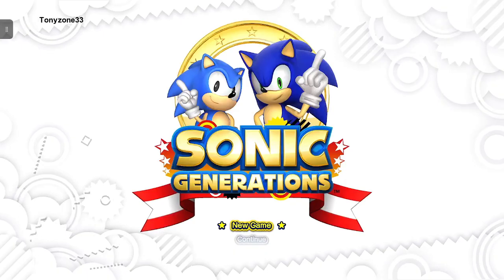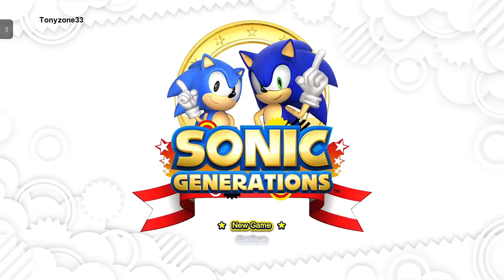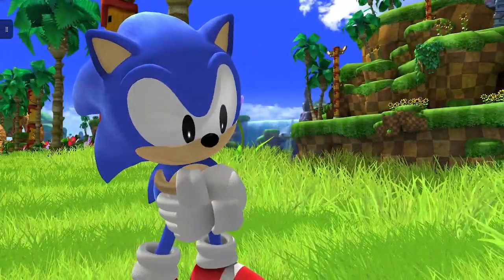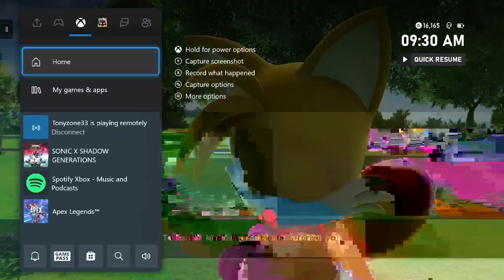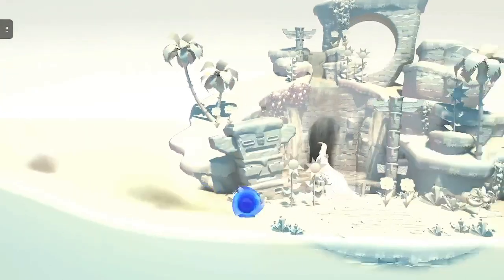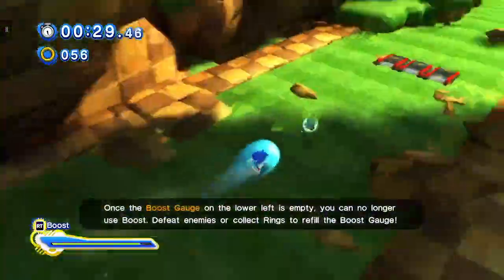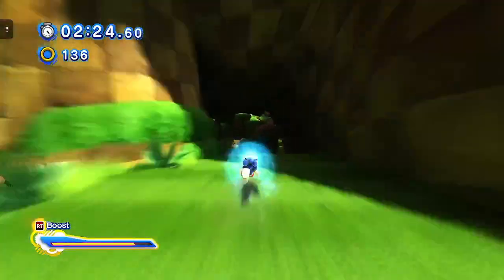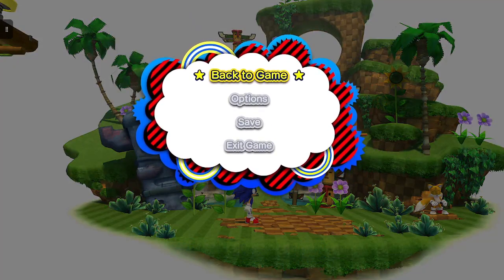sonic x shadow generations walkthrough with community PART 1 Got to go fast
hi peeps
this is me here and welcome to a new game that I am doing and hope you enjoy the video and if like to see more subscribe for more sonic x shadow generations GAMING  content.